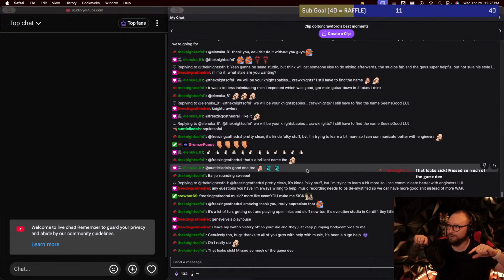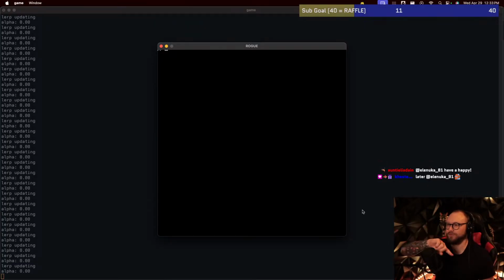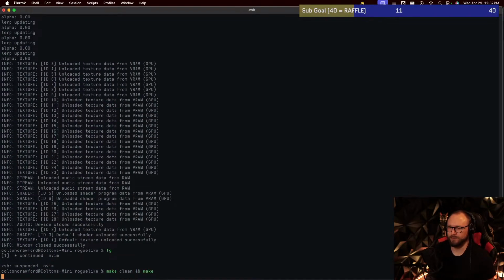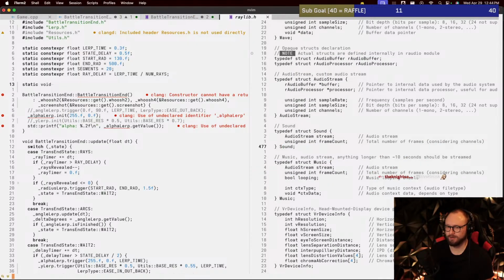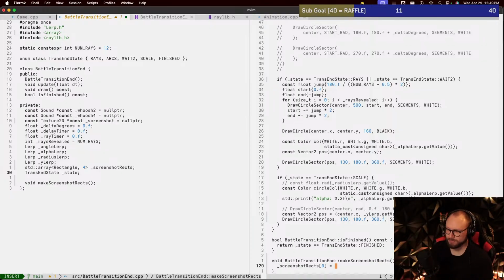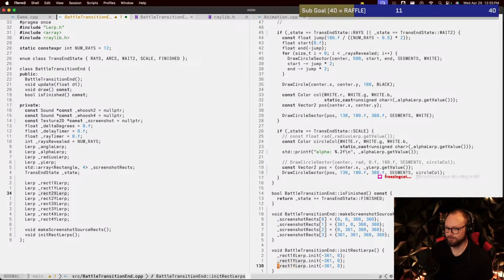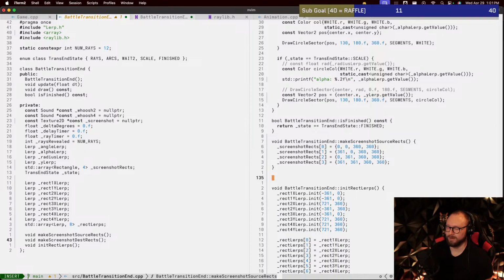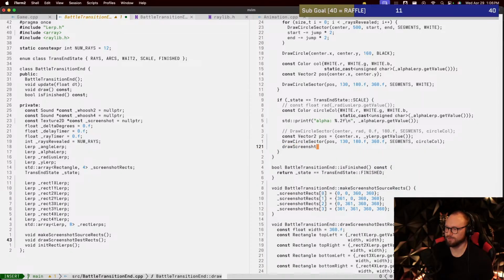C++ game dev stream 2026/04/29 | SPACEMAN now available on Steam!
Working on developing my own little game engine, and a rhythm game in that engine!